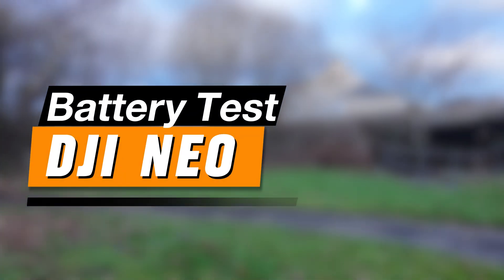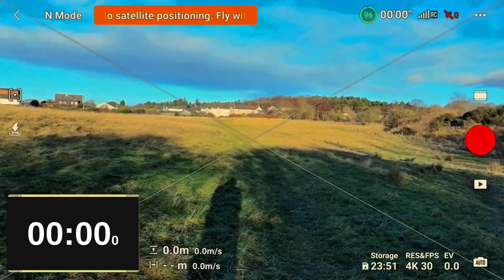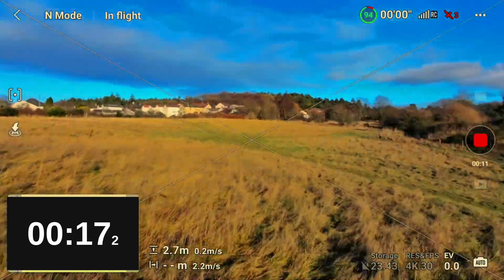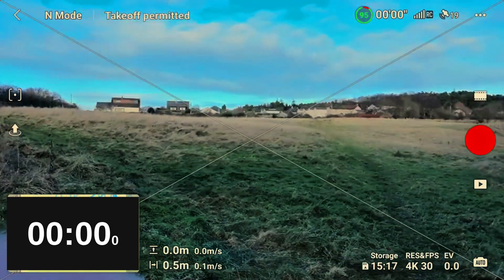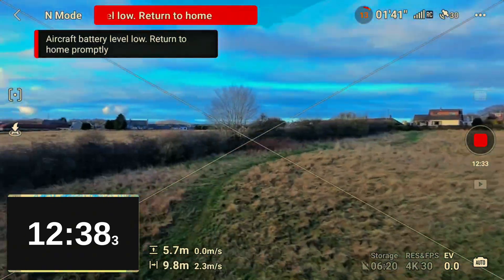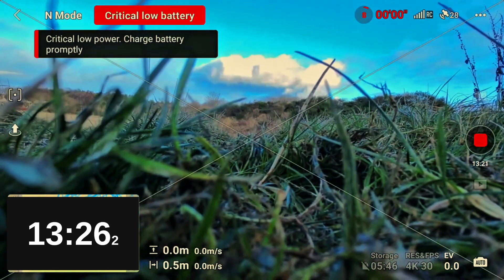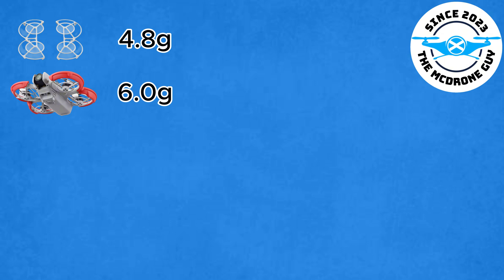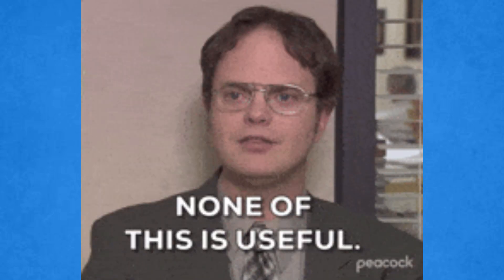DJI Neo Battery Test V1 - How long does it really last?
How long does the DJI NEO battery really last?

I tested the DJI NEO in real world conditions, on a virtually windless day with temperatures around 8 degrees Celsius.

I carried out 2 separate flights, 1 with accessories attached to the NEO and one without.

DJI claim a maximum flight time of 18 minutes in ideal conditions.

How long do you think I got in the air on both flights with the NEO?